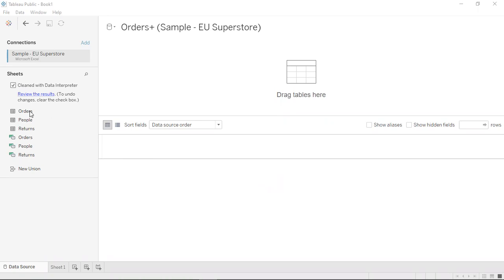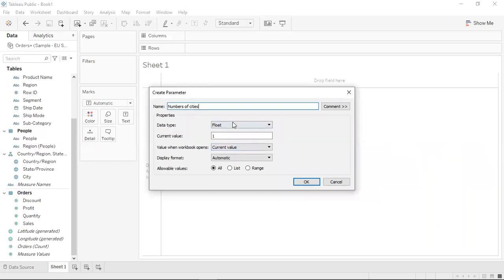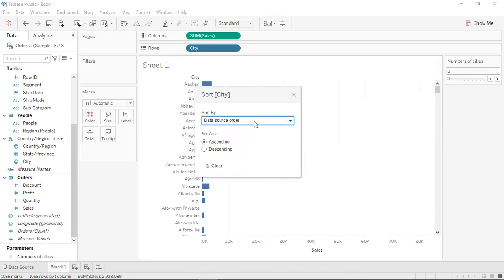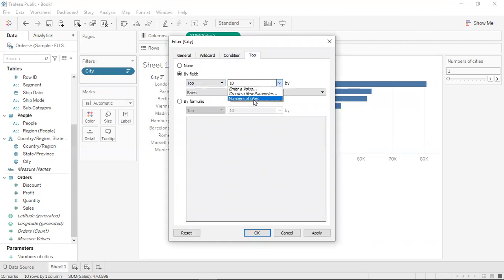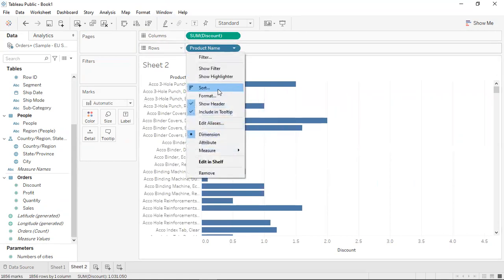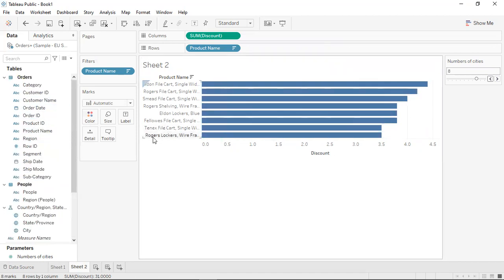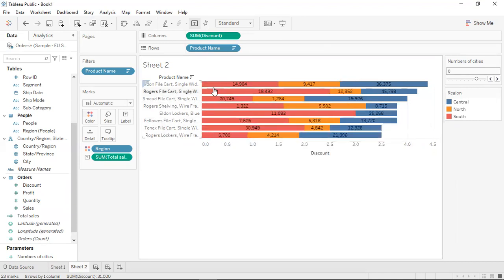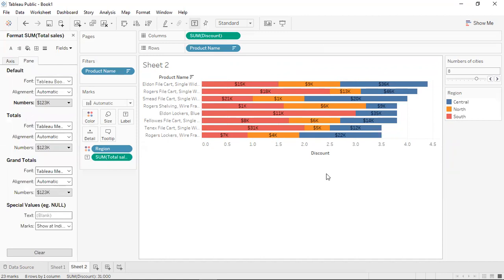Tableau for Data Visualization. Lesson 3 : Parameters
Tableau is an emerging and extremely popular data visualization tool that is highly in-demand in the BI industry. This tool can help organizations transform their raw datasets into a format that is comprehensive and understandable without the need of having any programming or technical knowledge.